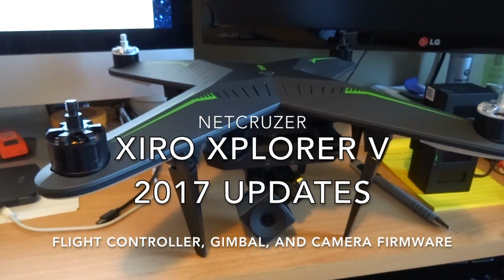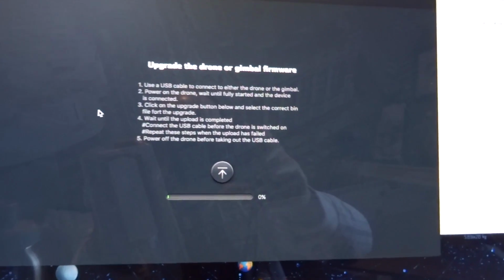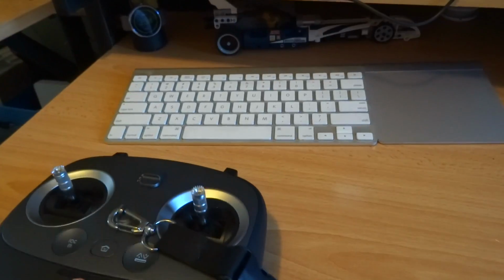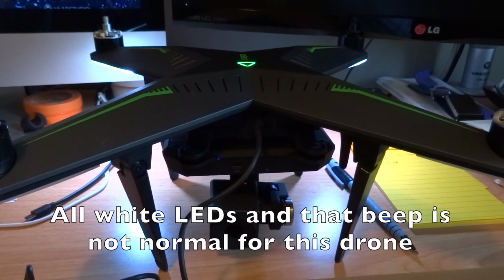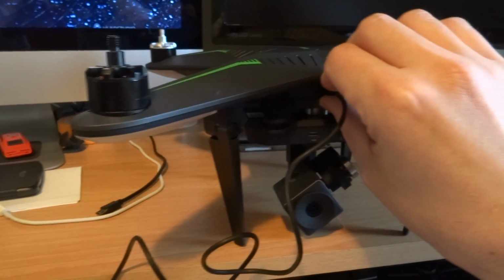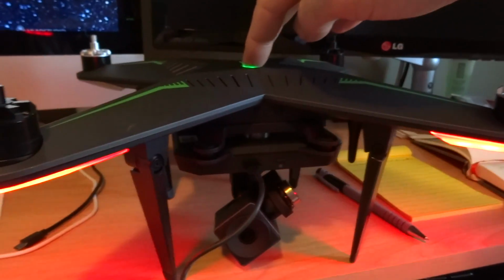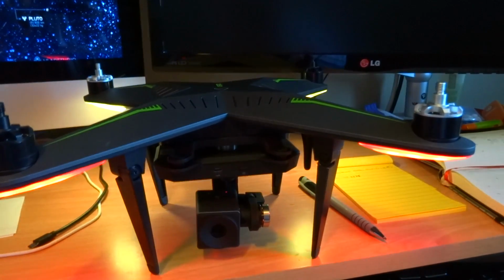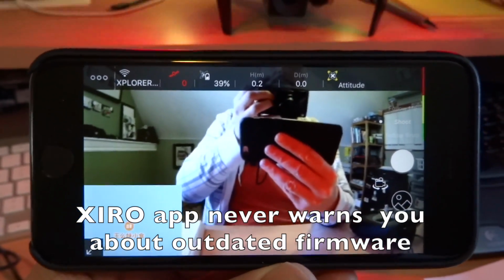Xiro Drone 2017 Firmware Updates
Xiro Xplorer V gets new flight controller, gimbal, and camera firmware updates. How to upgrade firmware. CANADA